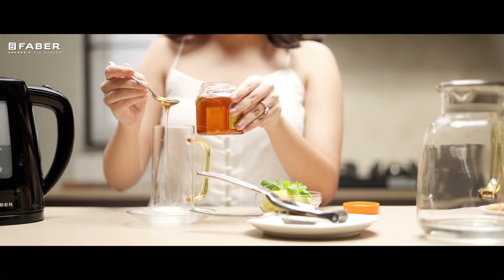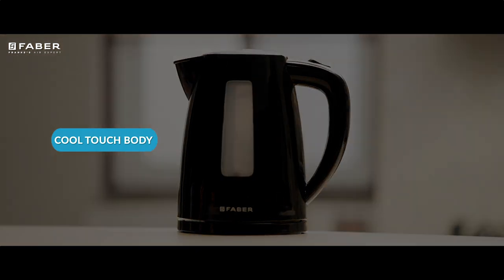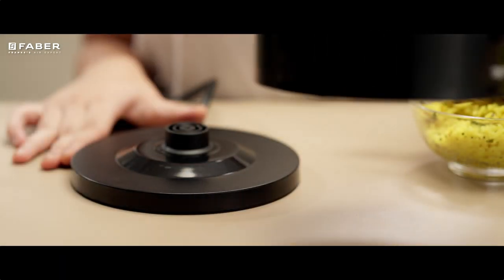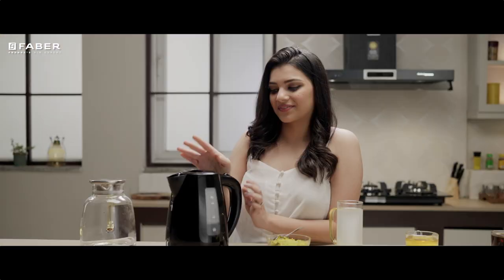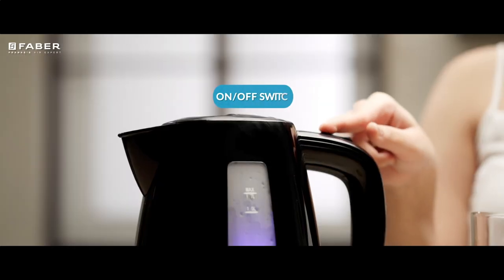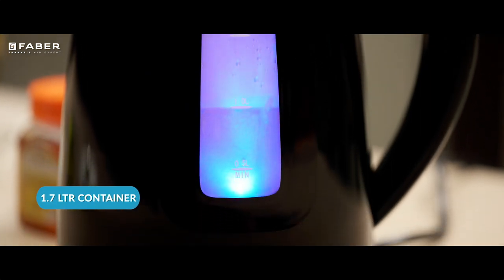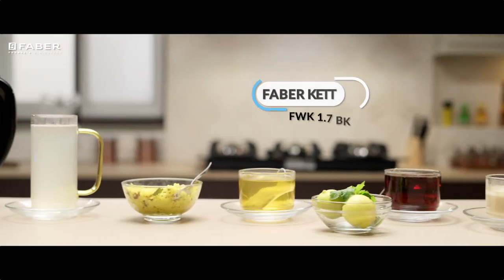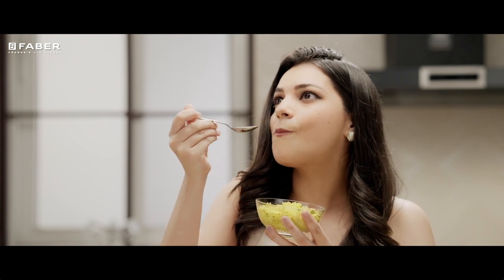Faber Stainless Steel Kettle! 🔥 | Best Kitchen Appliance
Introducing the Faber 1.2L Stainless Steel Kettle! 🔥 Whether it's your morning tea or instant coffee, this kettle is designed to make your life easier. With its sleek stainless steel design and impressive capacity, you can now enjoy hot beverages in no time.

Key Features:

✅ Large Capacity: The kettle boasts a generous 1.2-liter capacity, allowing you to quickly and easily prepare hot water for multiple cups of tea, coffee, or other hot beverages.

✅ Stainless Steel Design: Crafted with a sleek and durable stainless steel exterior, this kettle not only looks stylish but is also easy to clean and resistant to corrosion, ensuring longevity.

✅ Fast Boiling: The powerful heating element ensures fast boiling, so you don't have to wait long for your hot water. This feature makes it a convenient addition to your kitchen.

Have Questions?
Feel free to drop your queries in the comment section below.